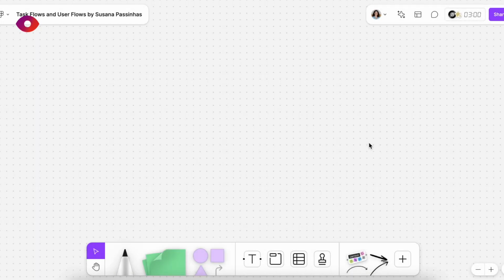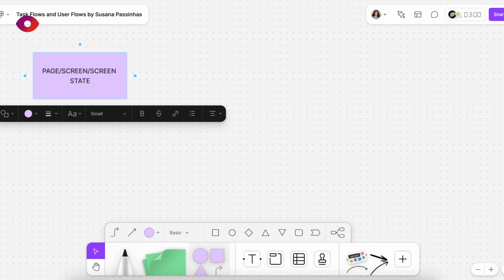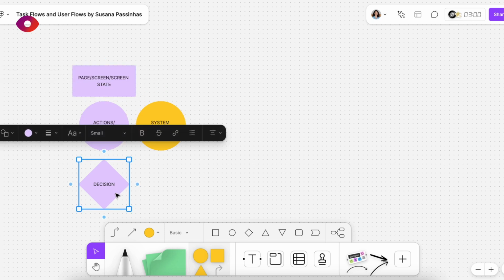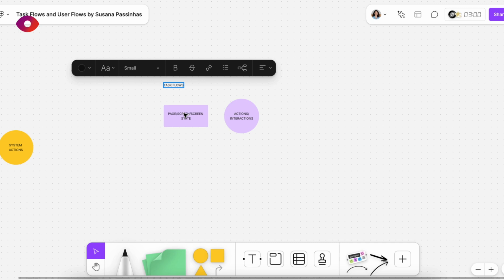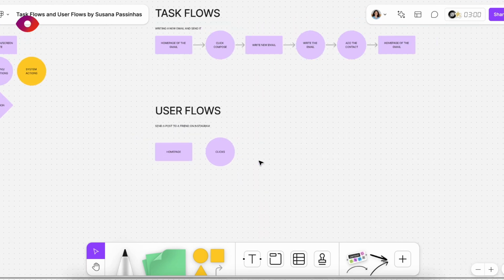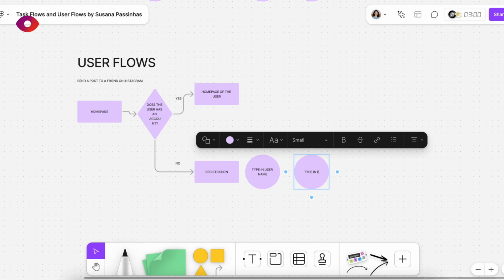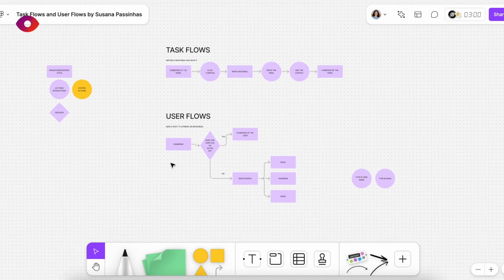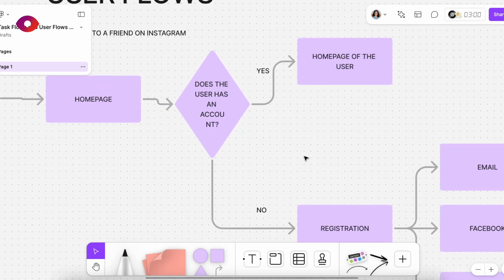Understanding Task Flows and User Flows by Susana Passinhas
In this video, I explain what flows, task flows, and user flows are, and show you how to create them correctly. Whether you're new to these terms or need a deeper understanding, this video will give you the clarity you need.

Intro 00:00
What are flows? 00:33
The difference between task flows and user flows 01:14
Legend of flows 02:39
Task Flow 02:36
User Flows 12:11
A little bit more clarification 20:33